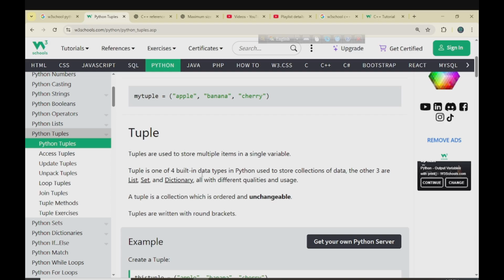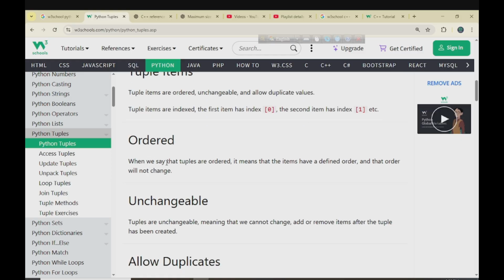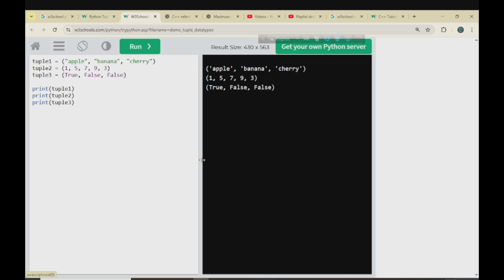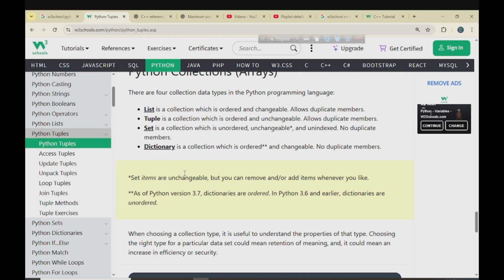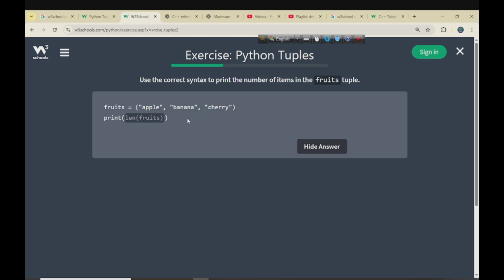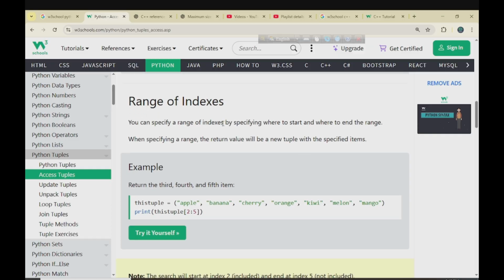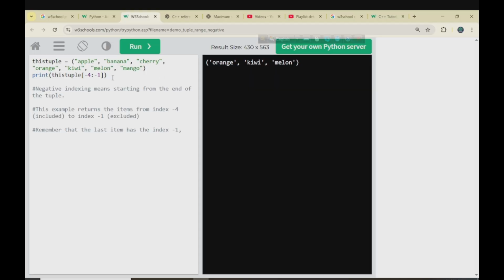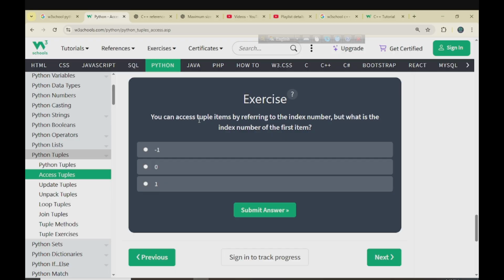8. Python tuple 1st part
In this video, Python Tuple – Part 1, we learn what a tuple is in Python and why it is used.
This lesson is explained in a simple and beginner-friendly way, especially for students who are new to programming.

Indexing in tuples

When to use tuples in real programs

This video is perfect for:

Absolute beginners

Students learning Python step by step

Anyone confused between lists and tuples

📌 No fast talking, no confusion — only clear explanations.
📌 Part 2 will cover tuple methods and advanced concepts.